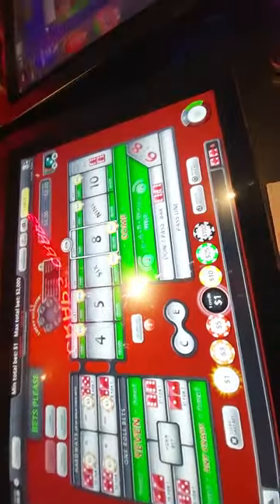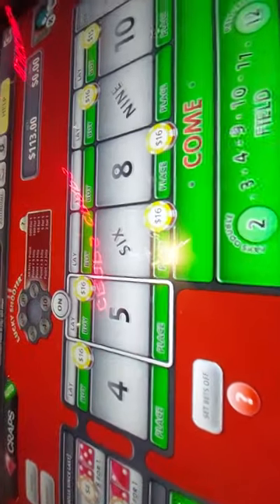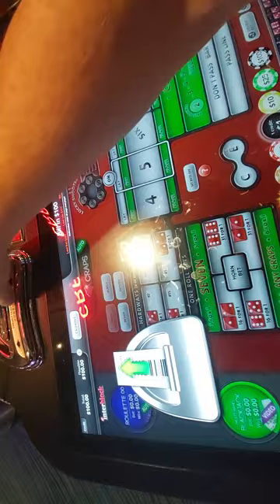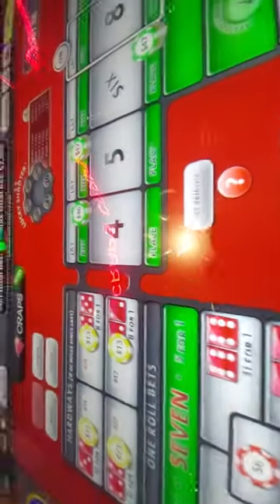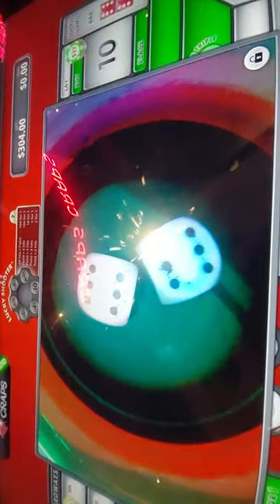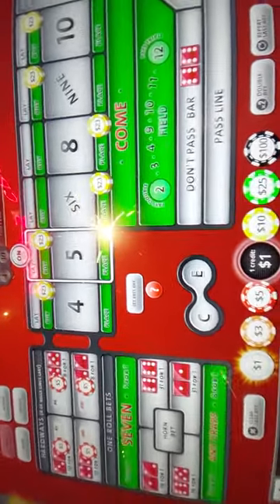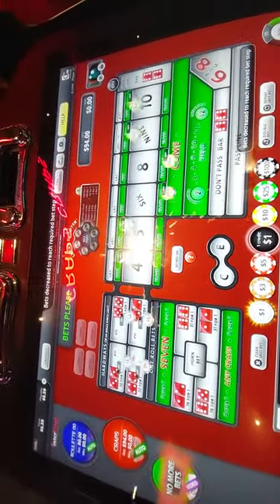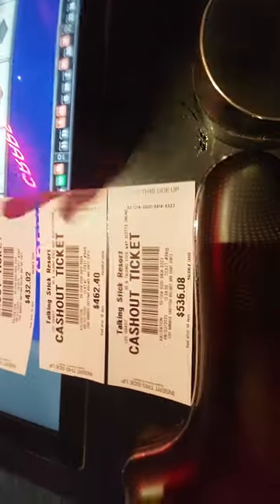Part 2 🔥 @dr.options Sunday Afternoon POWER PRESSING BUBBLE CRAPS at Talking Stick Resort Arizona.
Part 1 was BRUTAL!  Fortunately, things turned around nicely in Part 2 though! 🔥💥

- Doc